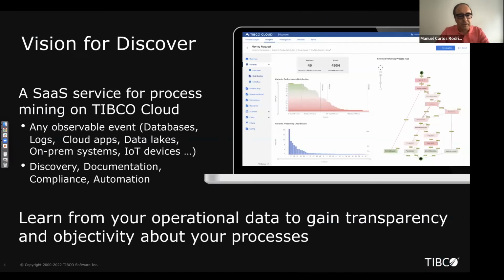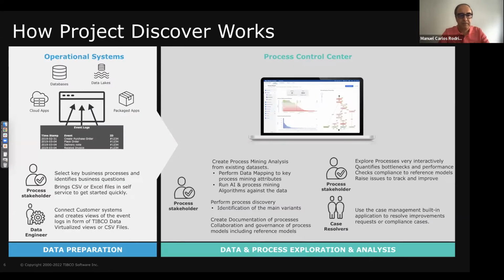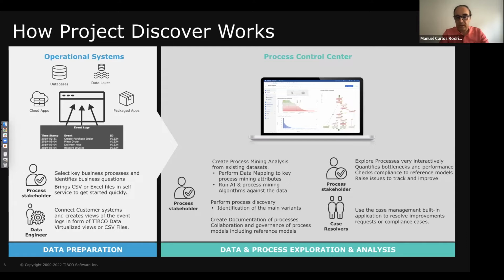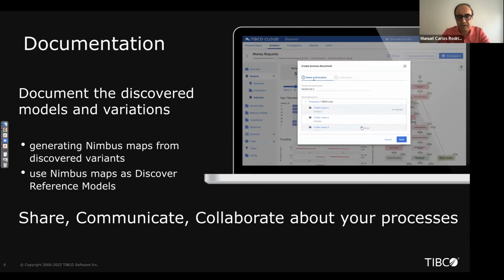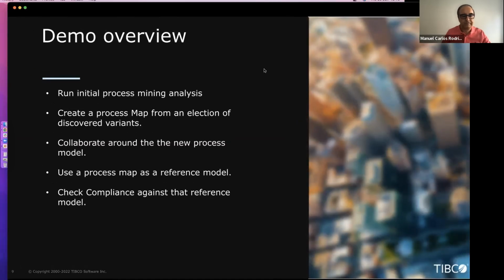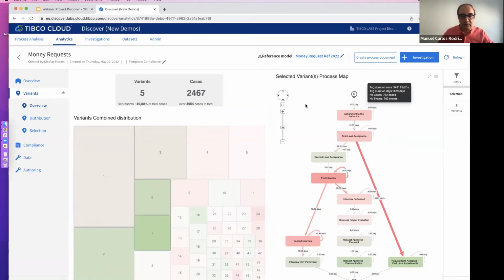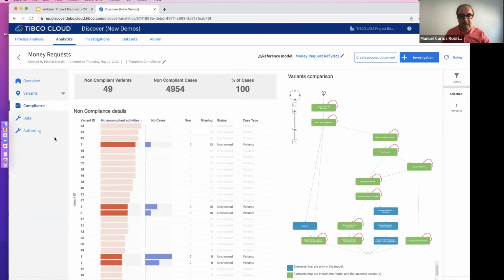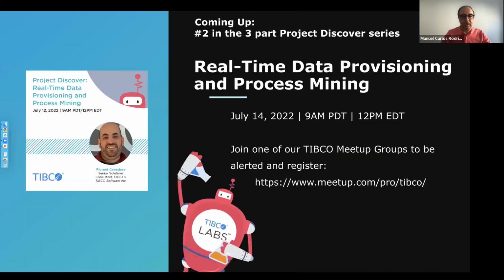Project Discover by TIBCO LABS | Part 1 | June 2022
Topic: Generating Process Documentation and Reference Models Through Process Mining

Project Discover™ is a process-mining solution built on the TIBCO Connected Intelligence Cloud that allows you to discover, learn, improve, and predict process behaviors from event logs and data produced by operational systems. #1 in the 2022 series on Project Discover by TIBCO LABS™

Watch this session to learn how to:
Run initial process mining analysis to discover the process and its variants.
Create a process Map in TIBCO Cloud Nimbus from a selection of discovered variants.
Collaborate around the definition of the new process model.
Use the updated process map as a reference model
Check Compliance of the processes against that reference model.